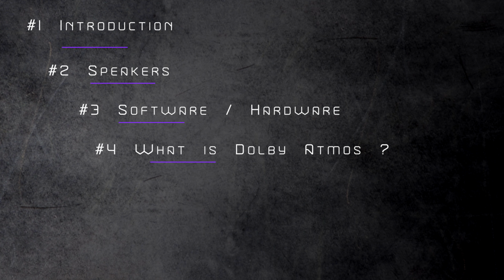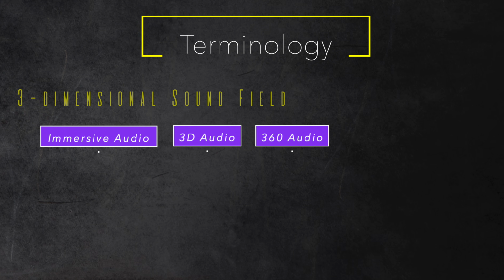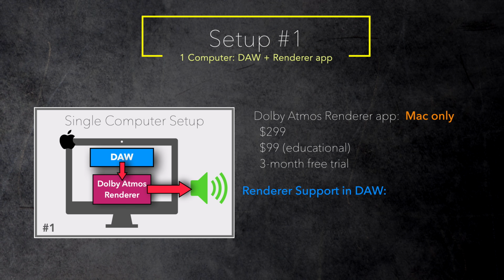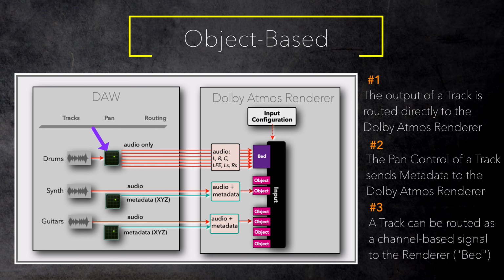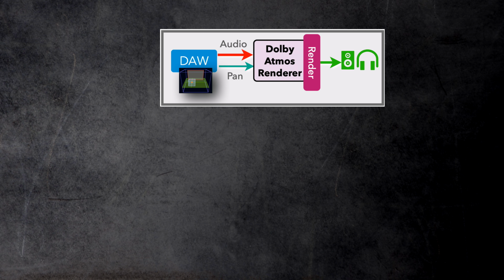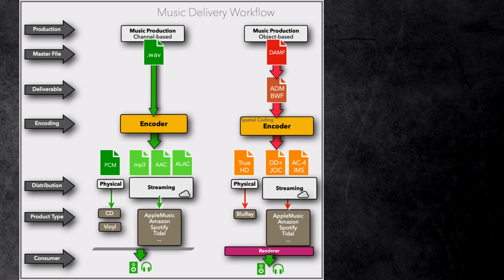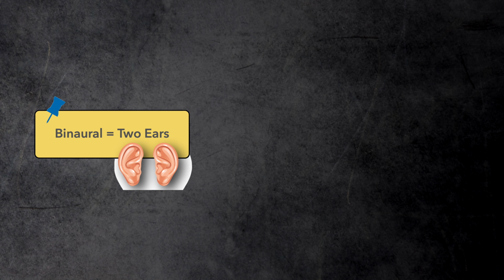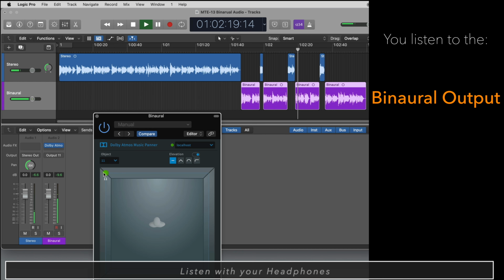Mixing in Dolby Atmos - How it Works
This is the first video that provides a detailed introduction into Dolby Atmos. With lots of graphics and diagrams, I show what Dolby Atmos is, the various software/hardware setup option, and everything else to understanding wrap your head around before starting mixing your music in Dolby Atmos. In a bonus chapter, I explain Binaural Audio and demonstrate the difference between Stereo Headphones and Binaural Headphones.

Enriched with motion-graphics and produced in 4k resolution, this instructional video in the "Music Tech Explained - the visual approach" series, is easy to follow and makes it fun to learn.

0:00 Cold Open
0:26 Intro
1:15 Table of Contents
3:20 Introduction
9:36 Speakers
11:47 Software + Hardware
17:47 What is Dolby Atmos?
25:16 Workflows
31:12 Distribution
35:57 Binaural Audio
43:25 Binaural Audio Demo
46:23 Outro